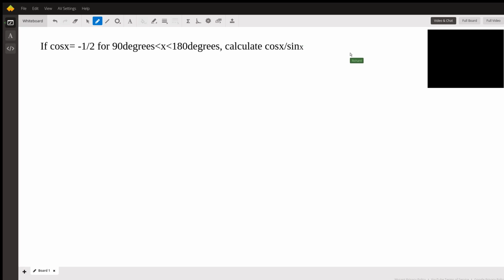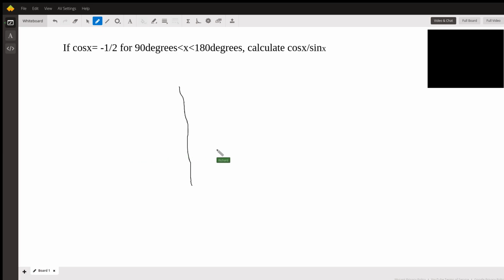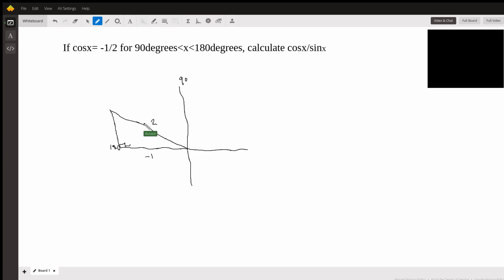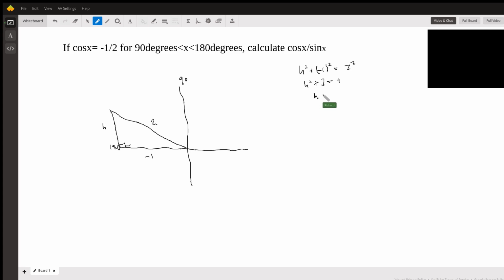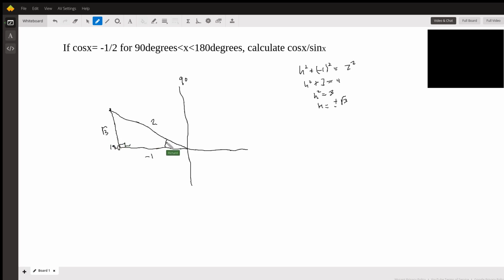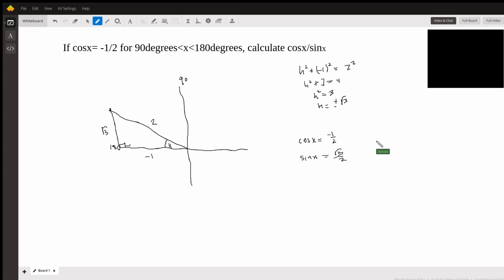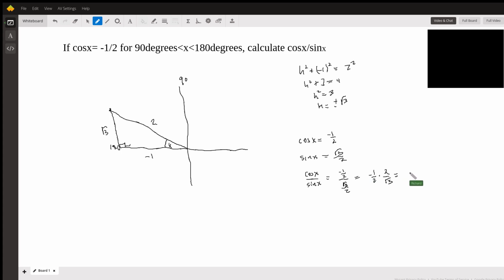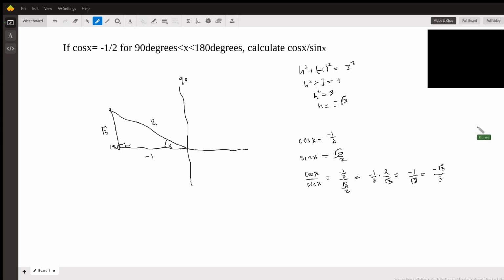Using SohCahToa to find the trig ratios on an angle in the second quadrant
Question: If cosx= -1/2 for 90degrees

Answered By:

Richard C.